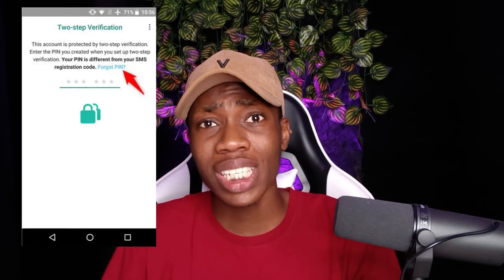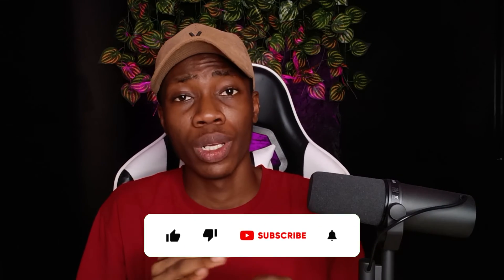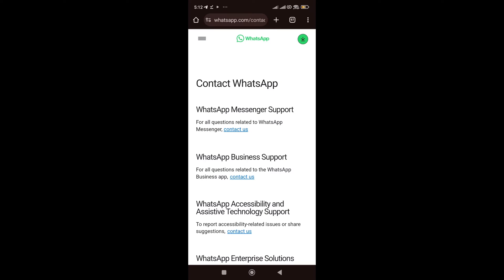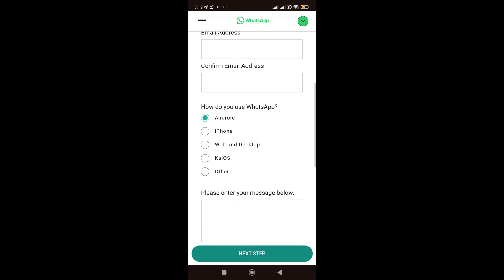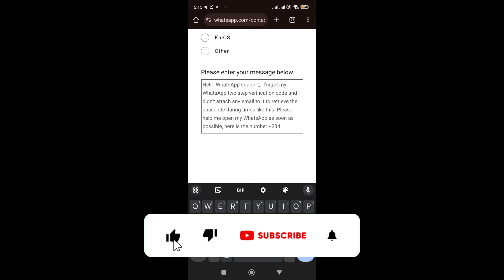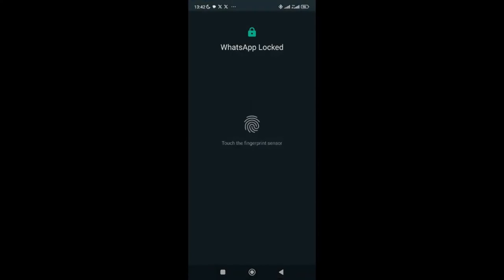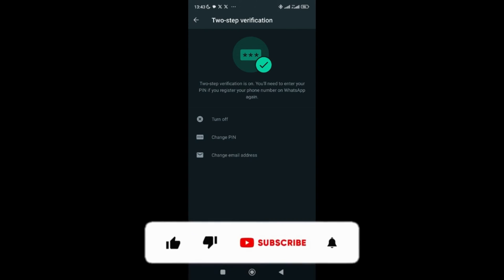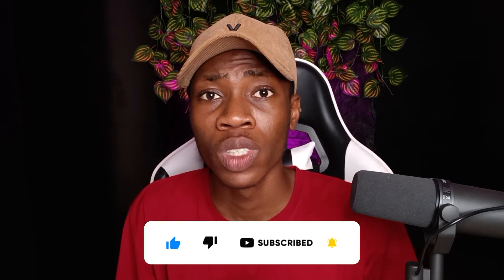How to Recover Whatsapp Two Step Verification Code Without Email | Reset Forgotten WhatsApp Pin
Forgetting your WhatsApp two-step verification PIN can be frustrating, but worry not! In this comprehensive guide, discover the step-by-step process to recover your WhatsApp two-step verification PIN without needing an email.

If you've ever found yourself locked out of your WhatsApp account due to a forgotten PIN, this video is a must-watch.

Key Highlights:

Step-by-step instructions on recovering your WhatsApp two-step verification PIN.
Ensure the security of your account while regaining control swiftly.
Don't let a forgotten WhatsApp PIN prevent you from accessing your account—watch now and regain control without the need for an email!

The information provided is to help users understand the process of recovering forgotten WhatsApp two-step verification]. Any actions taken based on the content of this video are at the viewer's own discretion and risk. We do not encourage or promote any misuse or unauthorized access to services or accounts. Always prioritize the security and privacy of your accounts and data.